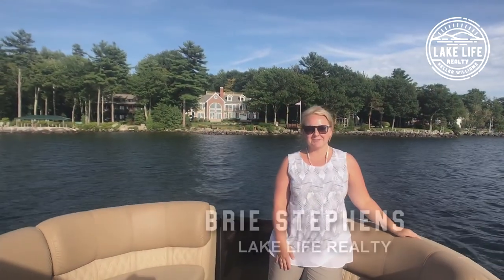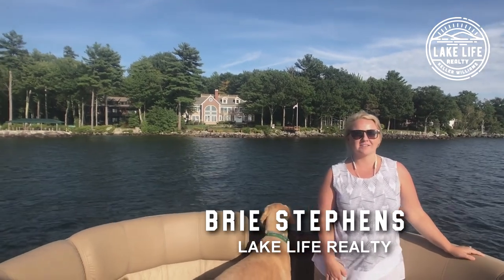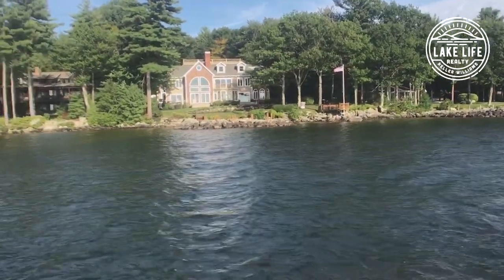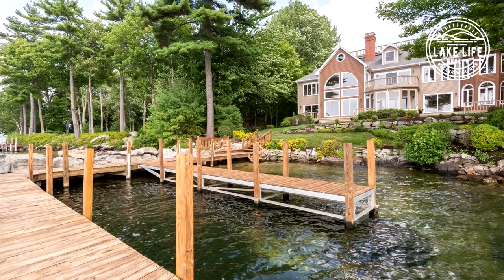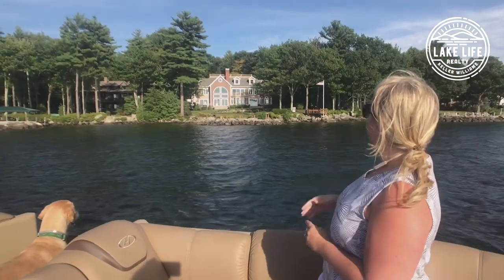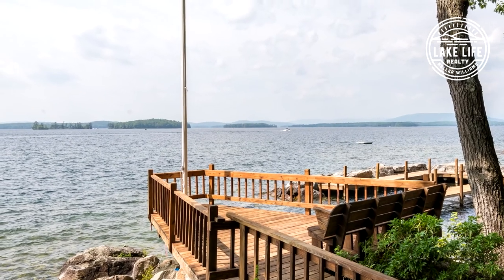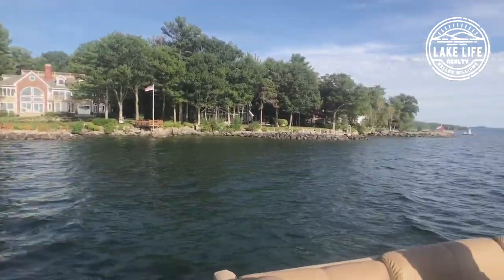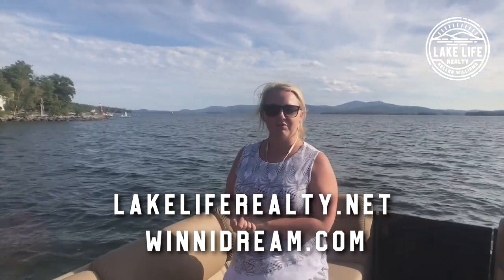Winni Dream: 48 Captains Walk Moultonborough, NH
“Winni Dream” the 1.52± acre estate on Long Island offers 140± linear feet of south-west facing waterfront along premier Lake Winnipesaukee shoreline of Captains Walk with long, open mountain views. An incomparable retreat, the home stands out as a breathtaking example of luxury lake life combining Victorian elegance and contemporary comfort. Vast, inviting, festive and livable, the home offers six bedrooms and six bathrooms, a library, a movie room, an exercise room, a formal dining room, great room, kitchen and living room with sliders out to sun porch that open to the composite deck and backyard. It also features a guest carriage house with a kitchenette, gas fireplace and two bunk rooms. With water views from almost all principal gathering spaces and bedrooms, the new finishes can be seen everywhere, inside and out. From vaulted ceilings and stone fireplaces to walls of windows and sliders, every room displays the exceptional attention to refinement and detail. Windows throughout capture views of water, mountains, sky and trees. With water views from almost all principal gathering and bedrooms, the new finishes can be seen everywhere, inside and out. Outdoors, a level lawn with garden beds lead the way to the waterside deck over the water which cannot be replicated with today’s regulatory requirements and the breakwater docking system keeps your boats and toys protected and safe. Dock steps give way to a beautiful, sandy bottom entrance into the lake. (4 bedroom septic)